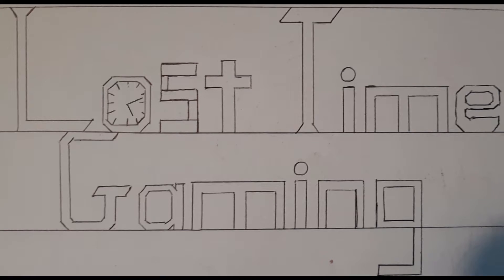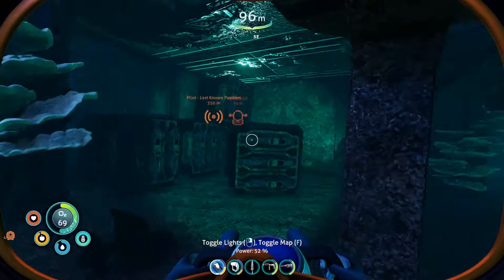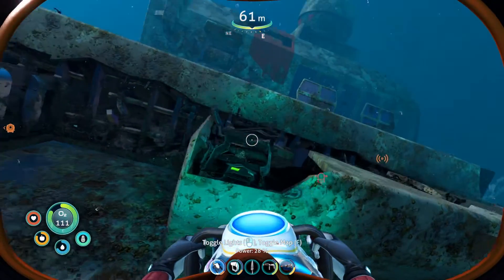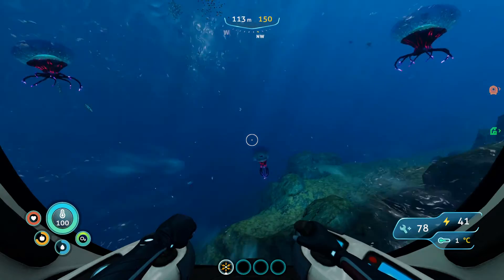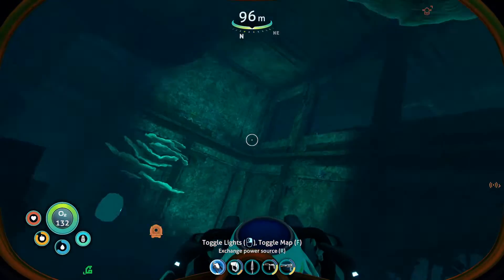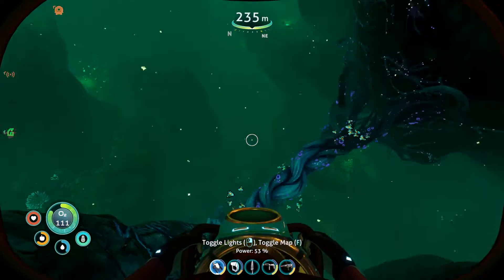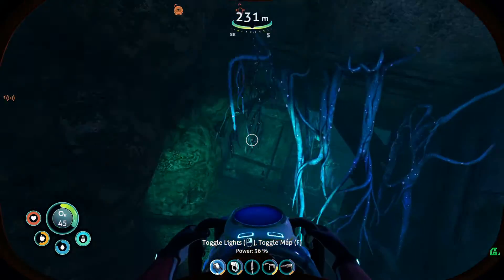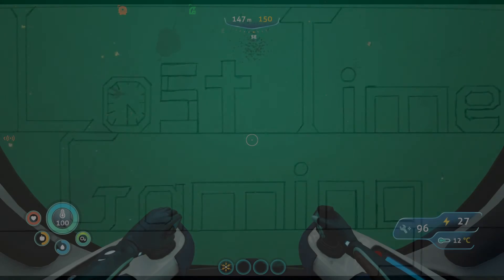Packed and Ready...for Adventure!!! | Subnautica: Below Zero, Part 10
Alright, stocked and ready for a trip!  These derelicts are like mazes, jeez.  Either way, we're gonna get what we need, one way or another.